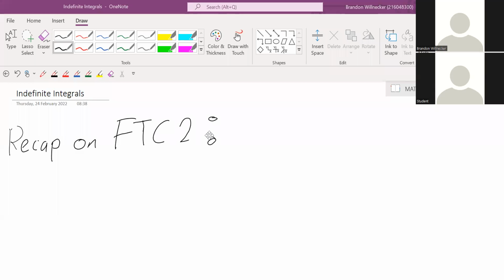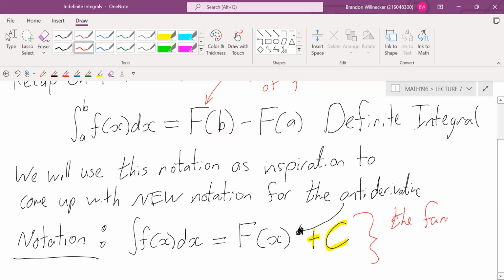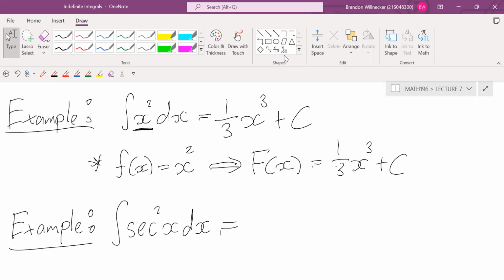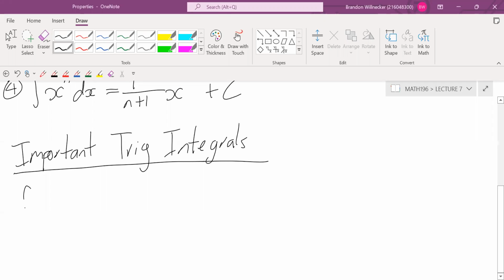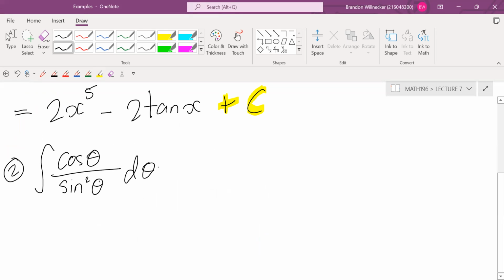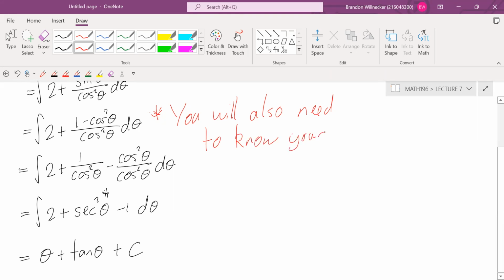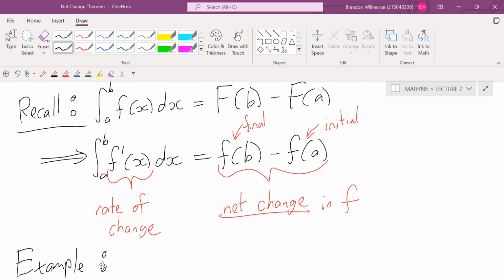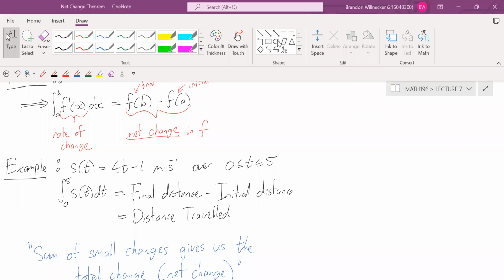Math196 Lecture 7 Indefinite Integrals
A lecture on Indefinite Integrals and their relation to Antiderivatives, for the Math196 course.